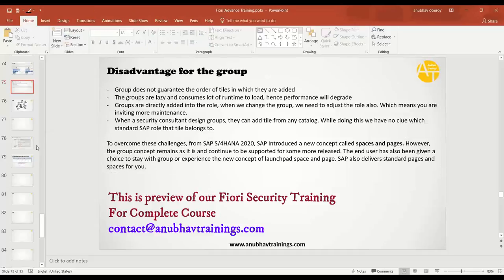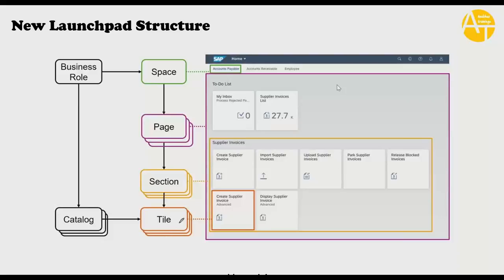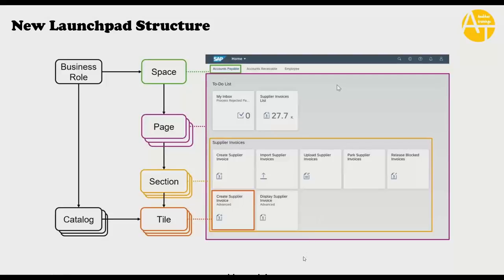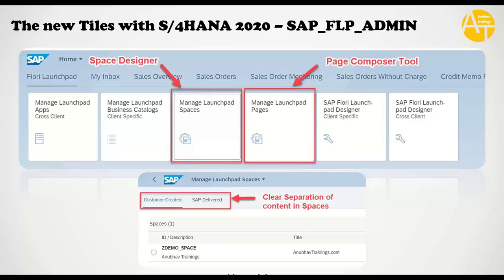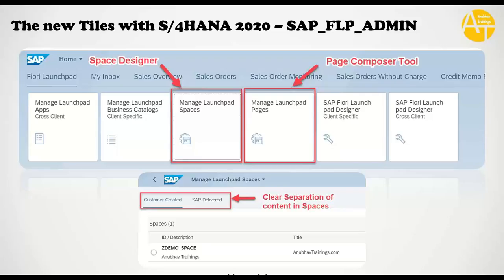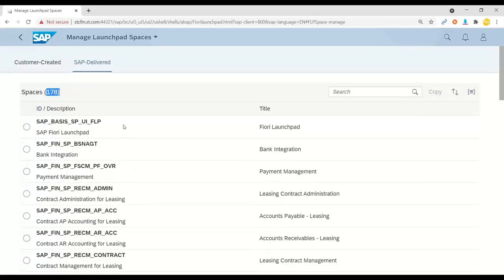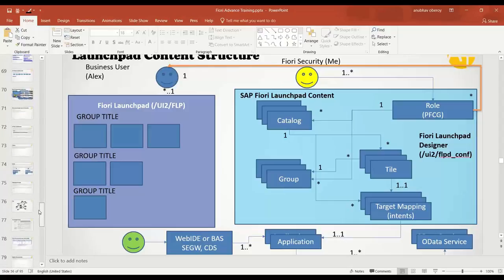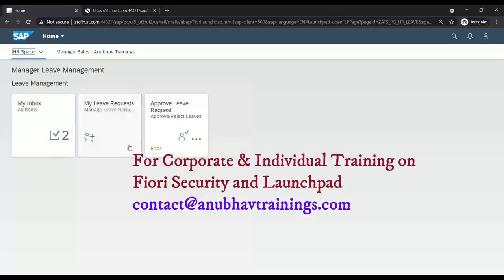Fiori Launchpad Spaces and Pages | Migrate your Launchpad Groups to Spaces and Pages | Fiori Admin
With S/4HANA 2020 OP, They introduced SAP Fiori launchpad spaces in parallel to the SAP Fiori launchpad home page. Users can switch between the two with the user actions menu. A space and its pages structure the most relevant apps for users with a certain business role. The content of a space is visualized by tiles which allow users to quickly launch apps to access the business content they need to complete their business related tasks.
Users can easily personalize their pages directly by rearranging or adding tiles. Users have access to advanced personalization options via the edit mode.

The Components are
(1) Top-level navigation where the space is visually represented as an navigation item
(2) One page or multiple pages per space
(3) Sections on a page
(4) Tiles in a section

In order to achieve the layout of the launchpad on the above images, there are the SAP Fiori apps Manage Launchpad Spaces and Manage Launchpad Pages. You can find them in the SAP Fiori group “Fiori Launchpad” or the new space “Fiori Launchpad” as part of the standard role SAP_FLP_ADMIN. The SAP Fiori tile catalog which contains those apps is the catalog with the ID SAP_BASIS_BC_UI_FLD.